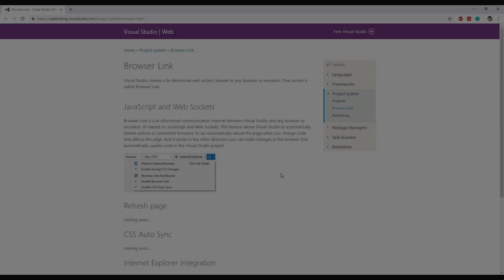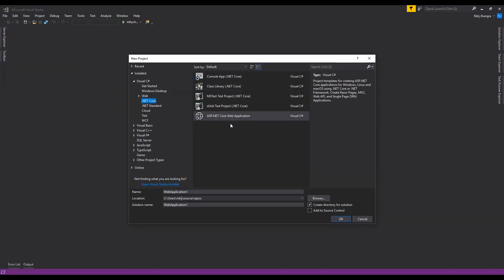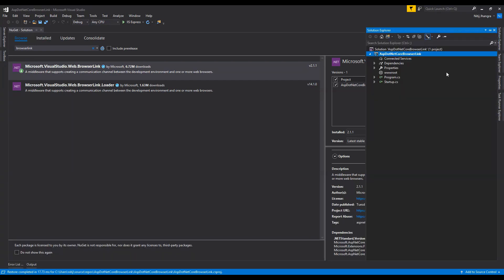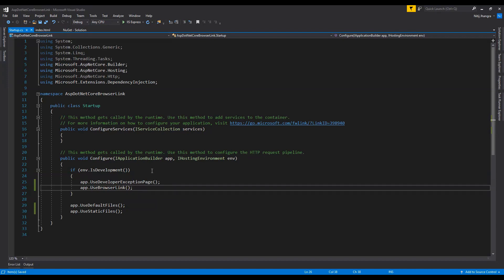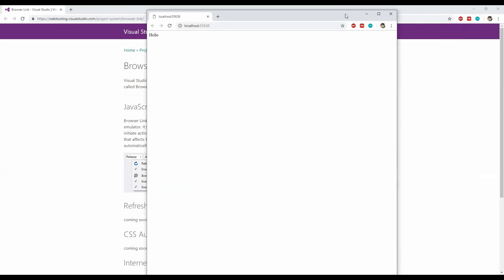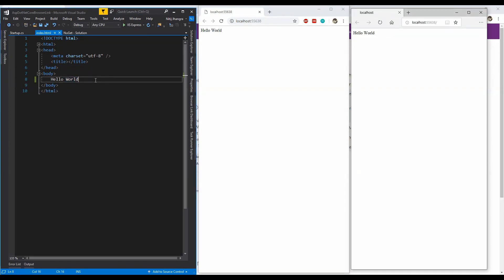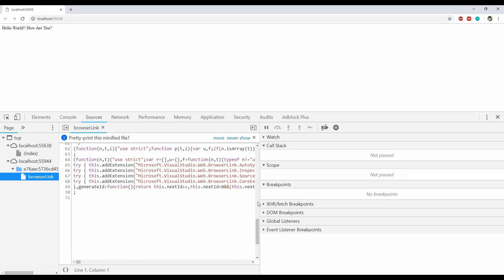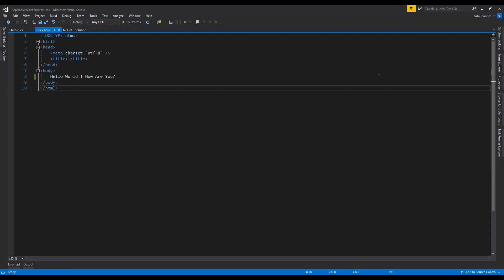What the Hell is BrowserLink | Asp.Net Core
In this short video, I have explained what is BrowserLink package and how it can be use in an Asp.Net Core application.

Feel free to use the comments section for questions, suggestions or